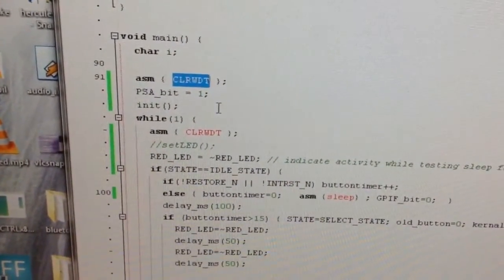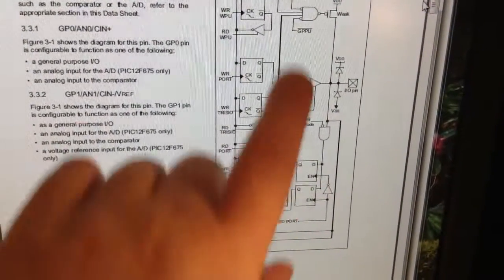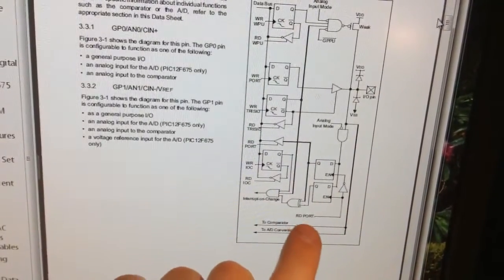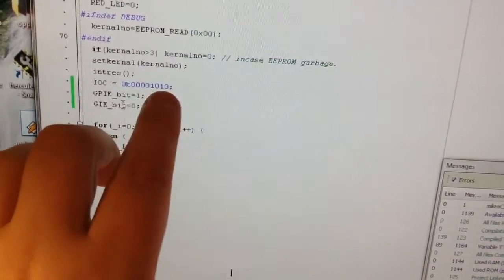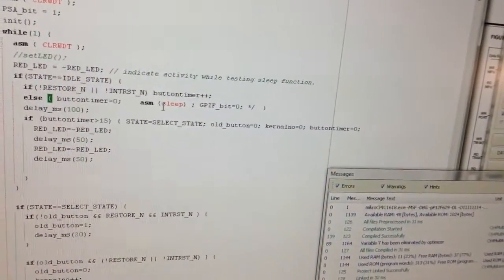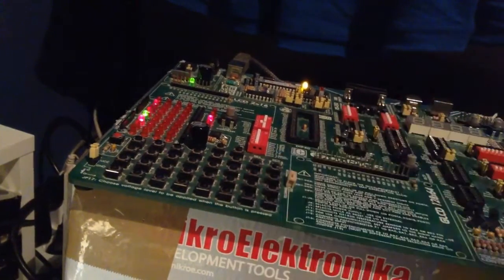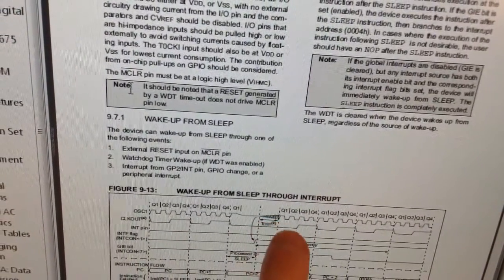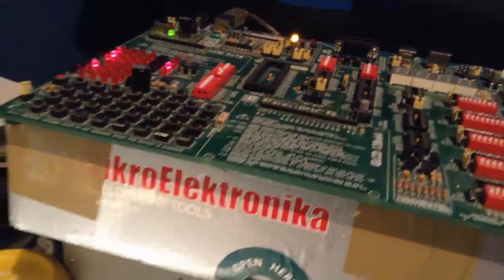pic12f629 sleep and interrupt-on-change (C64 Switchless.. part 6 )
Inspired by Julian's video .. Waking up from interrupt on change on one of the GPIO pins, for use in my open source hardware project: C64 Switchless MultiKernal switch.

MCU: PIC12F629, 8 pin PDIP
Compiler: mikroC